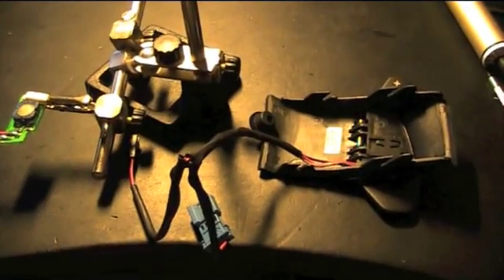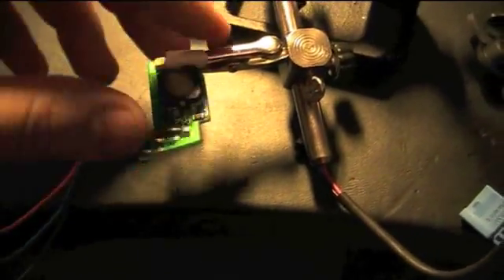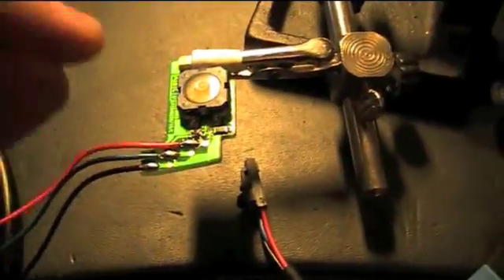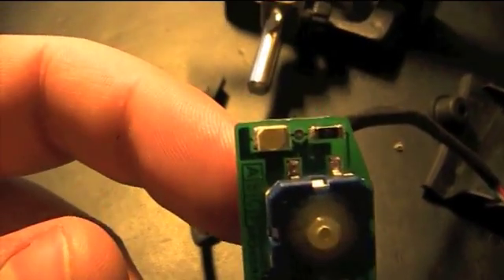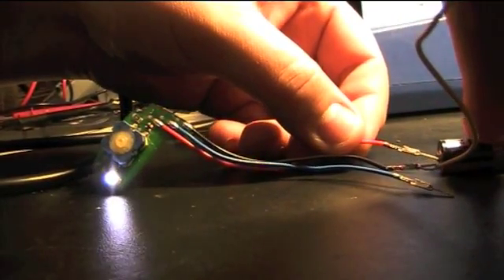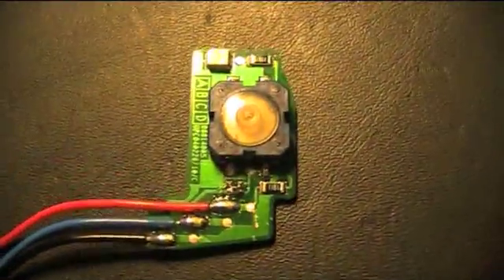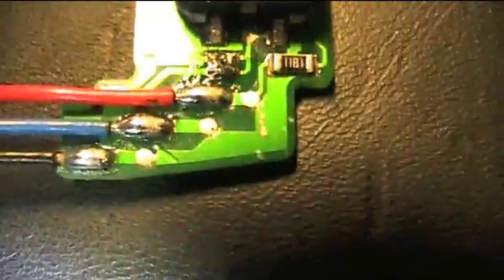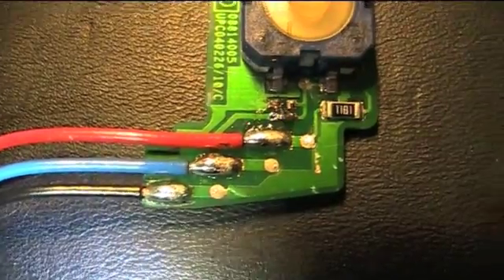VIDEO 1 - Range Rover Paddle Shift Mod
How to modify a CAN BUS Range Rover Paddle Shift into a normal open/close paddle switch which can be used in the early L322 Range Rovers to add the paddle shift functionality.